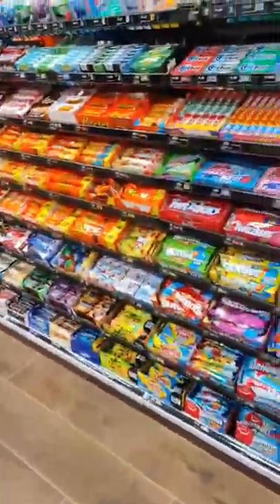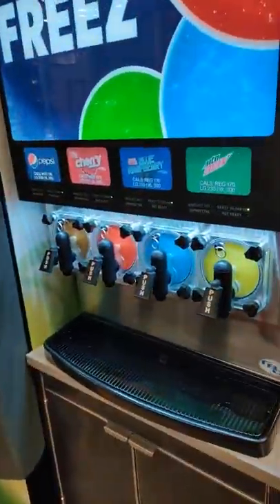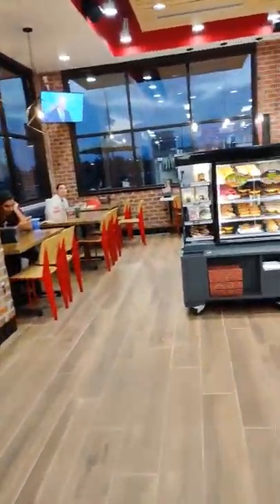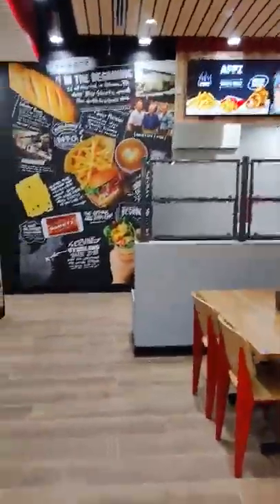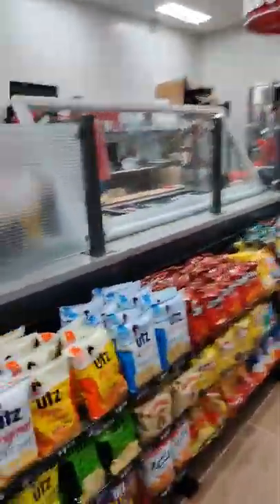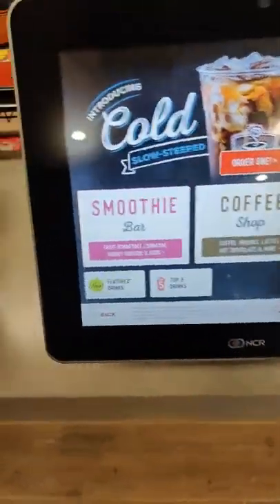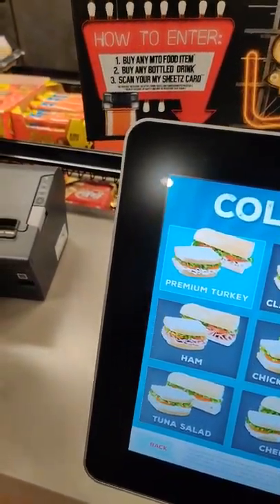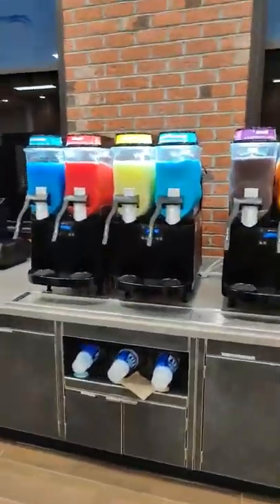Sheetz Dulles Town Center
Sheetz Dulles Town Center overview